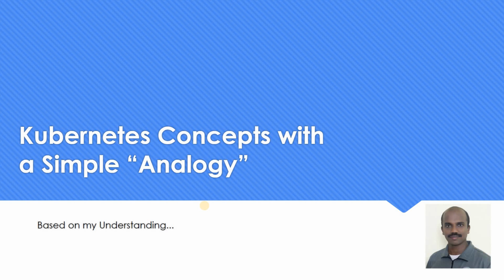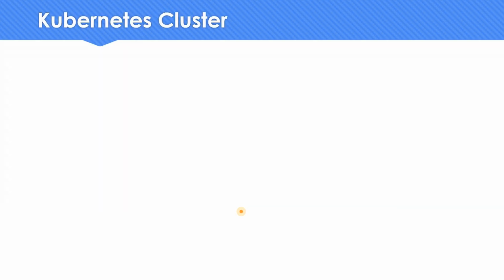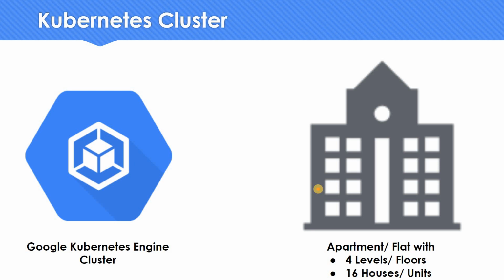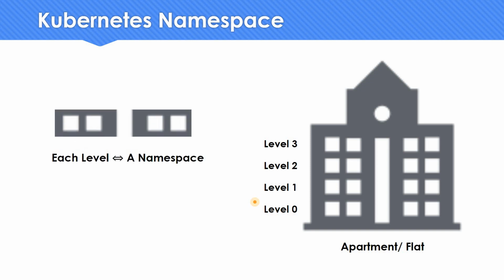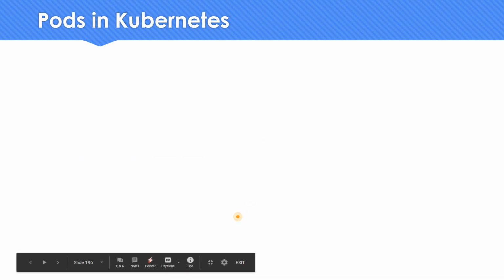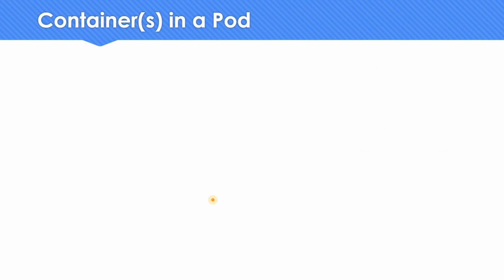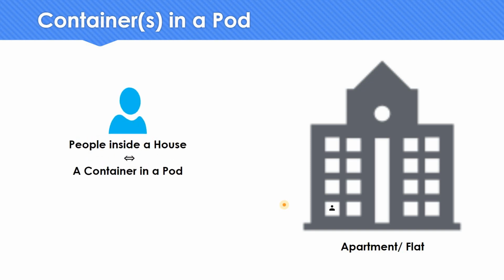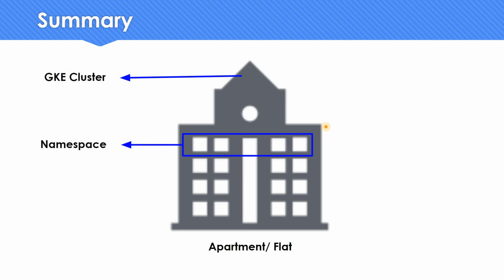Kubernetes Concepts with a Simple “Analogy” | An attempt to explain the concepts in simple terms...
Chapters:
0:00 - Intro
0:41 - Kubernetes - Apartment Analogy
4:01 - Conclusion..